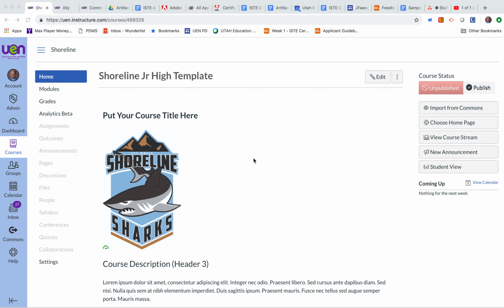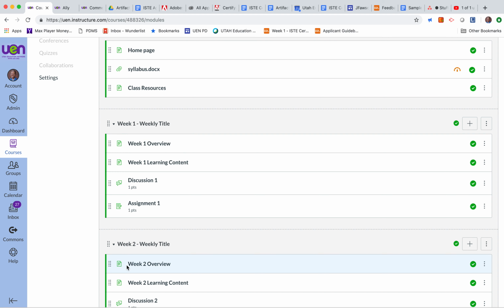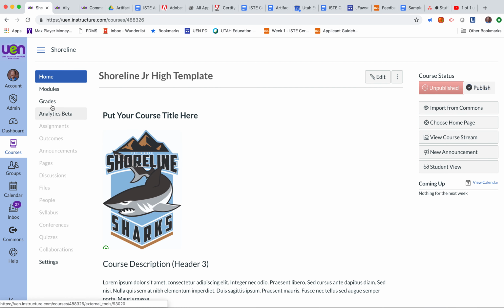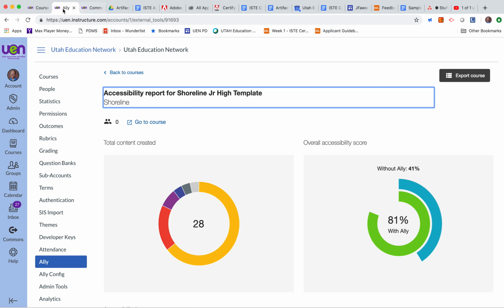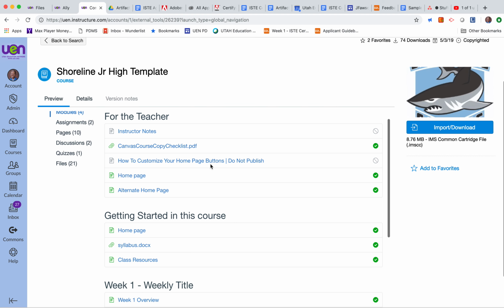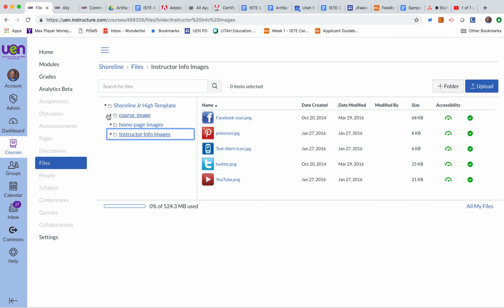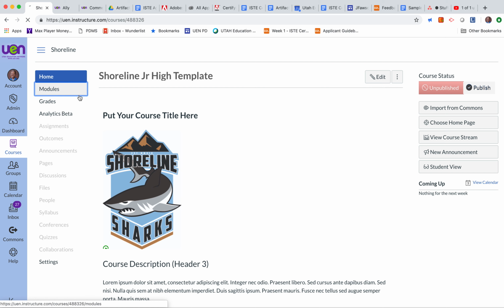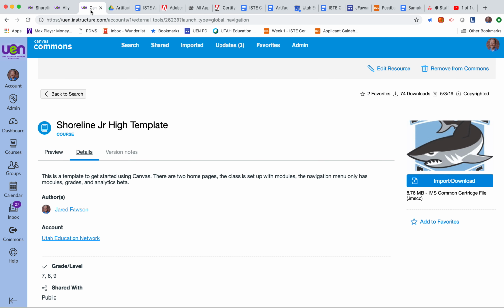Artifact 4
This artifact is of the template made for Shoreline Jr High it goes with 5,6,7,15